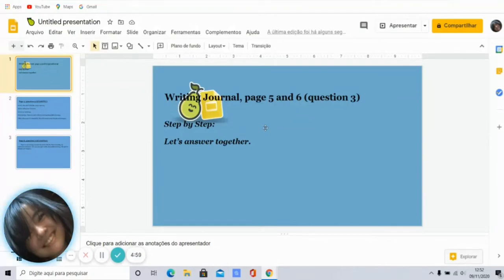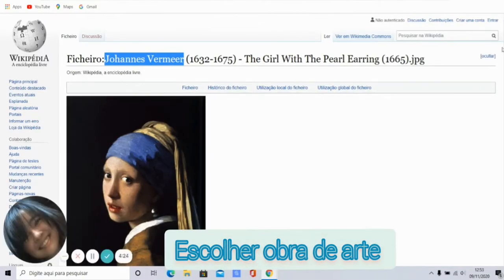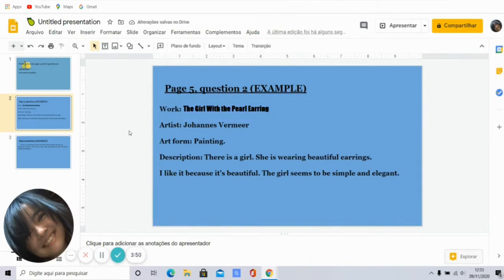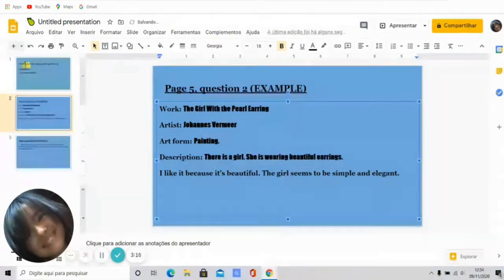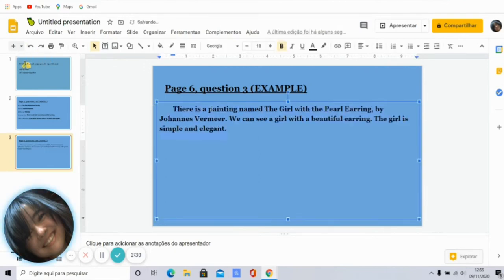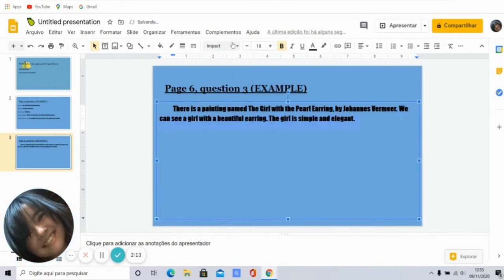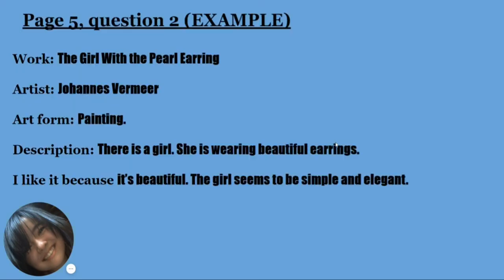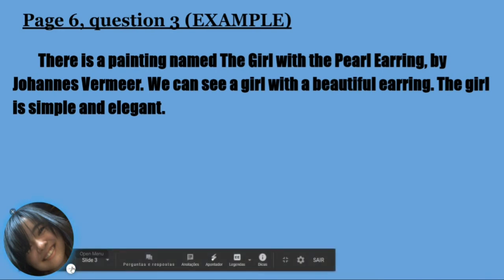🇬🇧 Wri. Jou. pages: 5 and 6 🇺🇸 Let's answer together 😘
Step by step - doing the homework with you 💓

🥰💖 Passinho por passinho - respondendo com vocês 🥰💖

Love u! 💜🌻

Primeiro exemplo (Student's Book, página 13 - também pode ser usado para o Writing Journal, página 5)